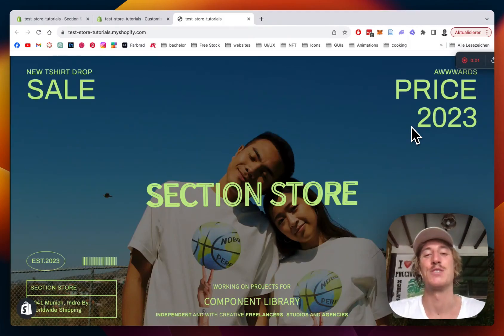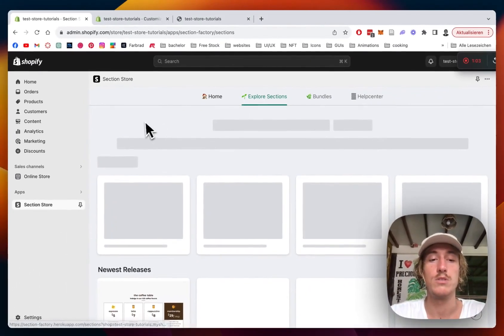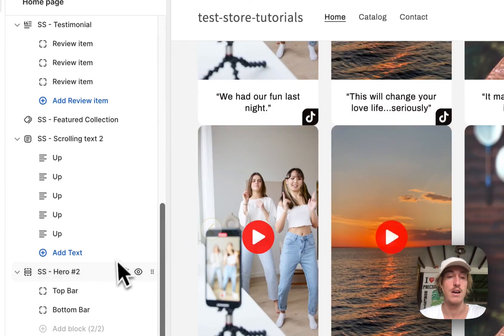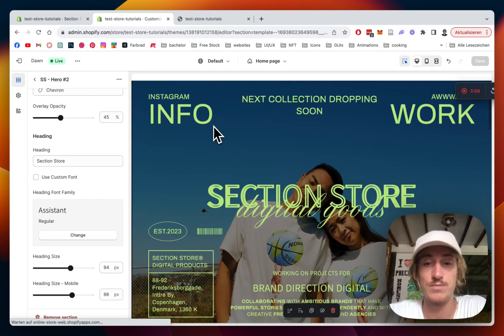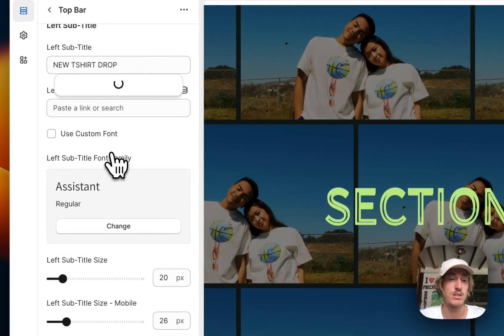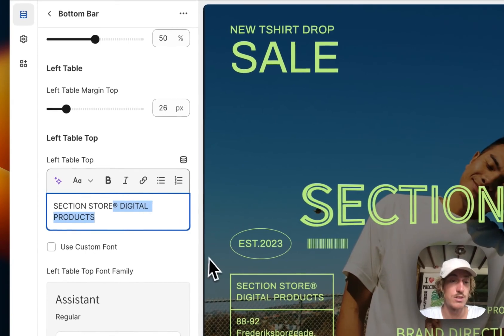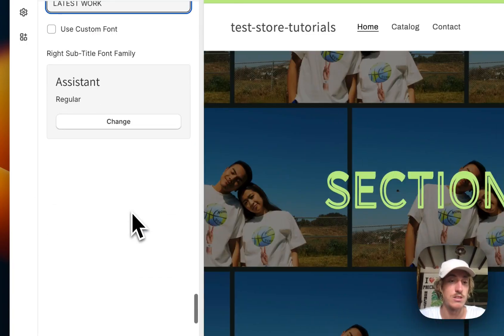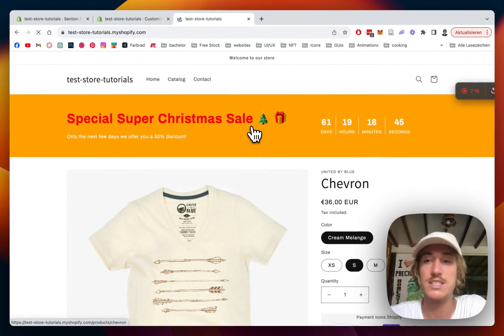Shopify Tutorial: Level Up with Animated Hero Banners 🚀 | Boost Your Website's Appeal in 2024!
Add this fully customizable Hero Banner to your Shopify Store.